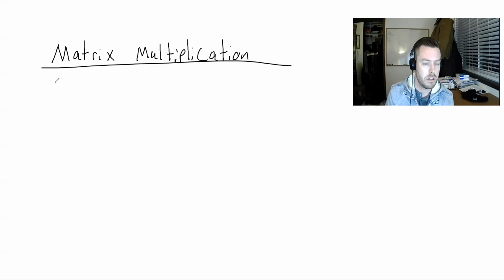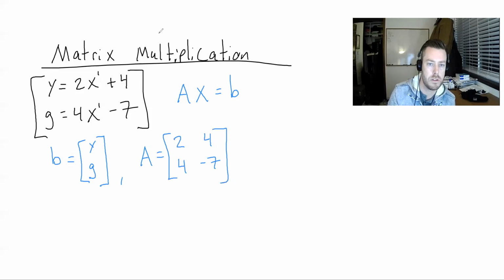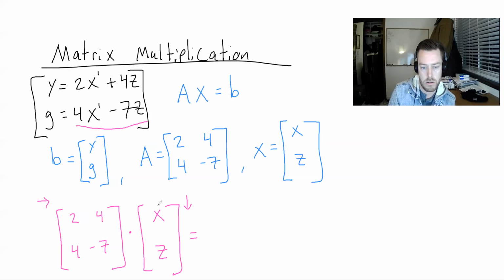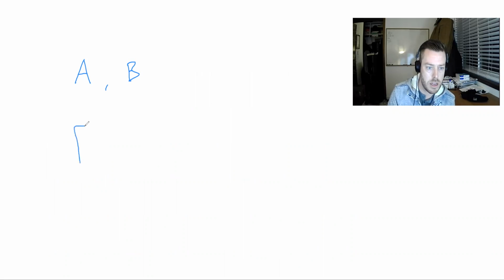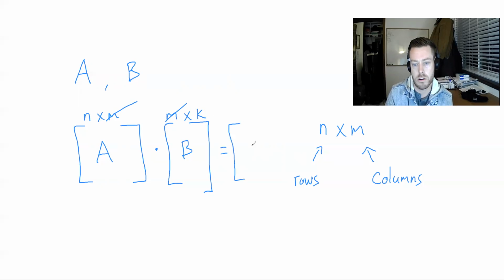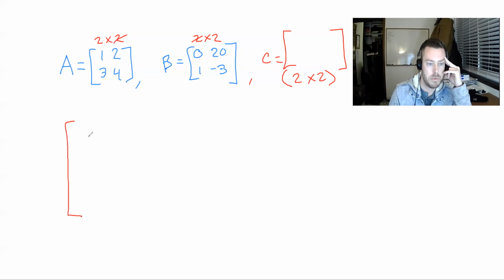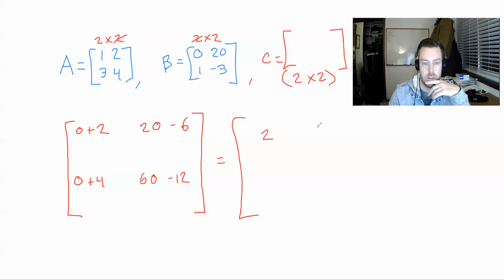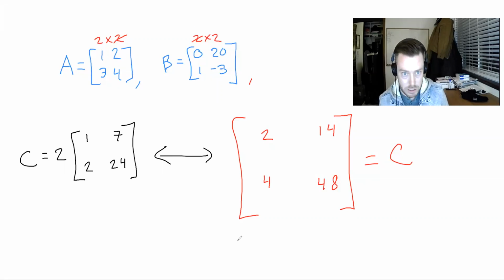Matrix Multiplication -[ Linear Algebra ]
A brief introduction to matrix multiplication.